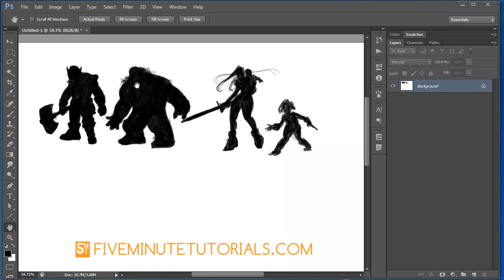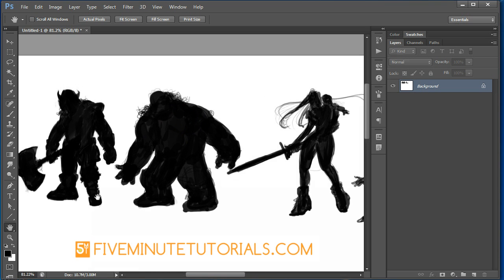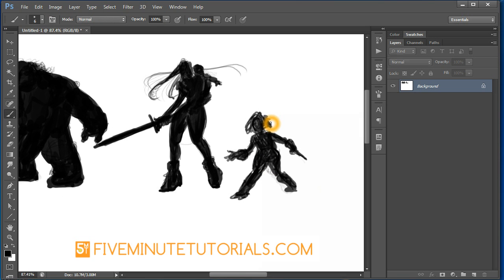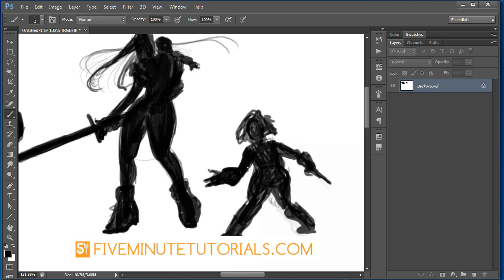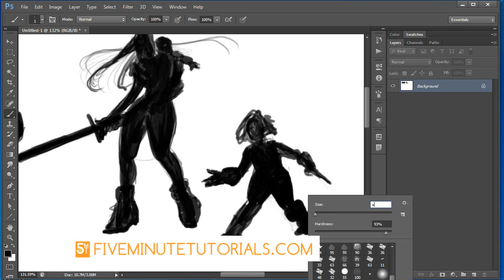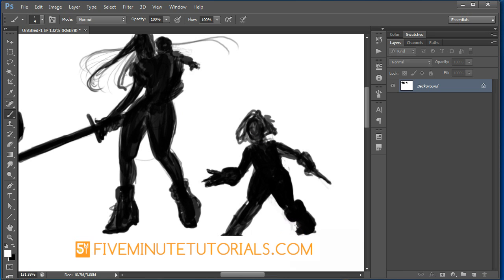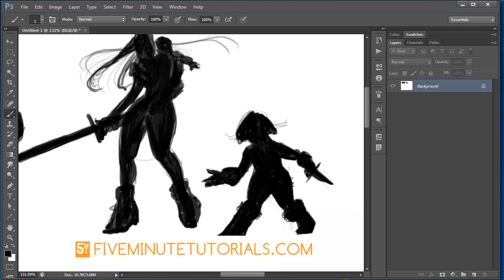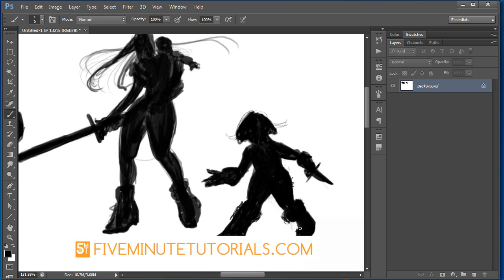Character Design Tutorial : Designing with silhouettes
This tutorial explains the reason why you to use silhouette based character design. It explains how the technique will help you draw different types of characters that you may not have drawn in your regular approach. This tutorial was create in Adobe Photoshop CS6 but should work fine in previous CS versions of Photoshop.